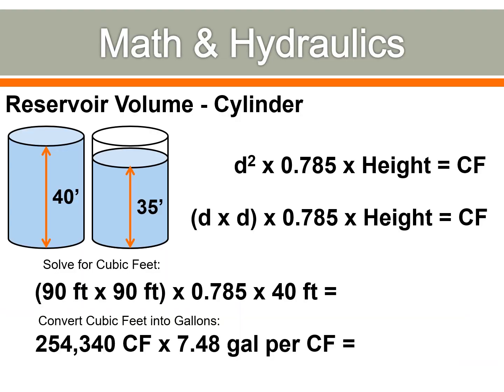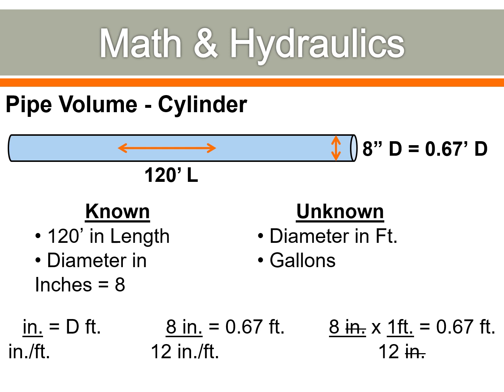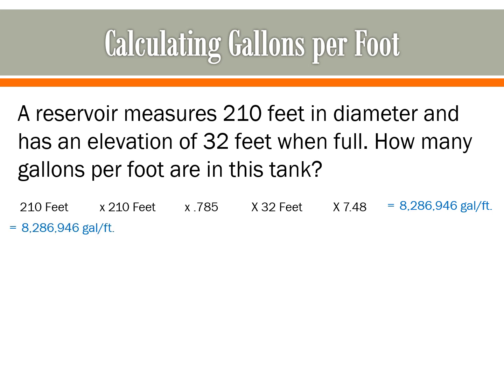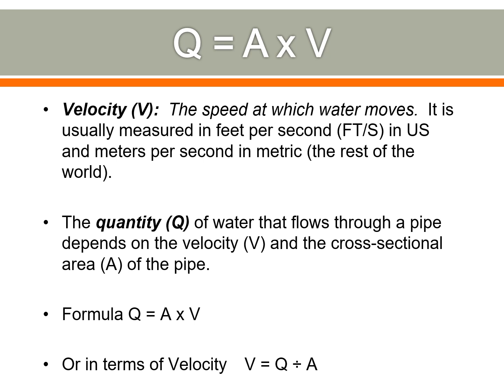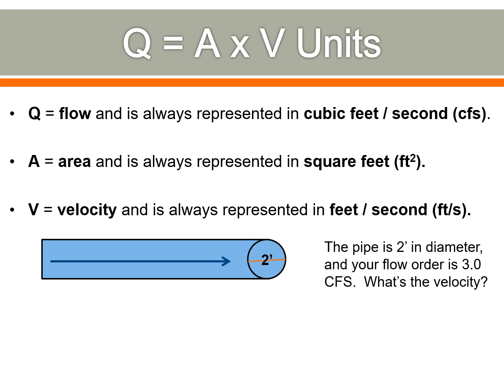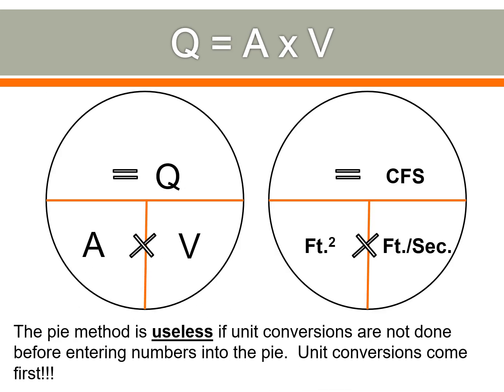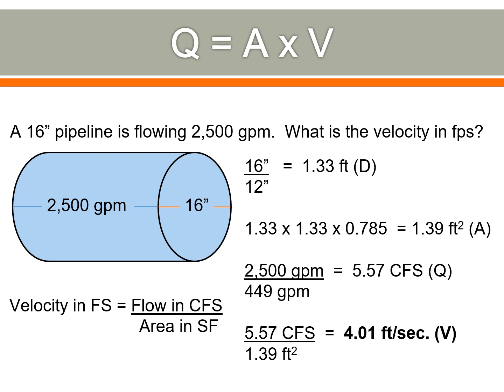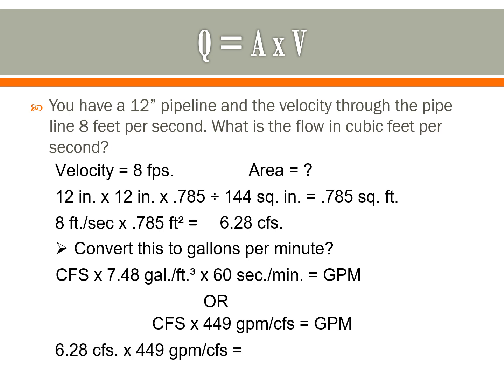Module 4 Part 2 of 3 Math Video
This video is Part 2 of 3 and covers volume and QAV calculations.